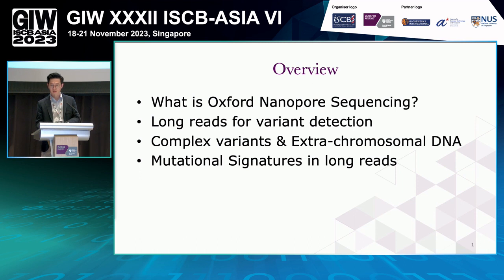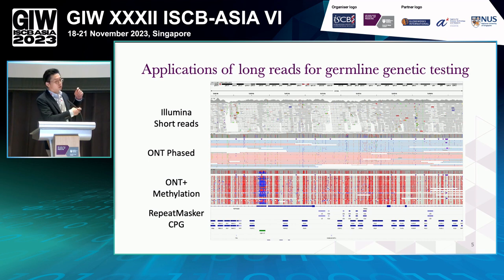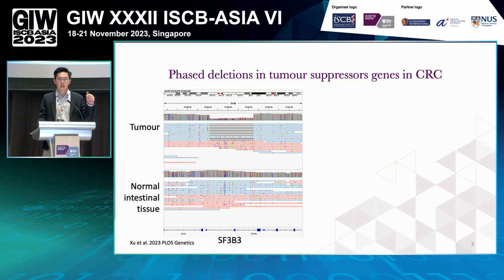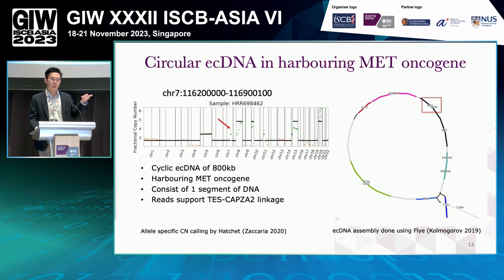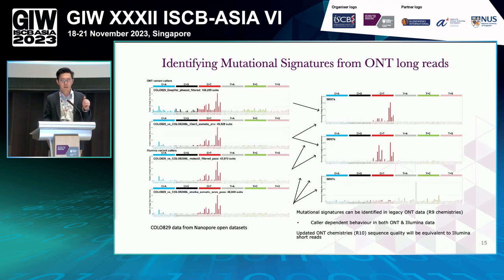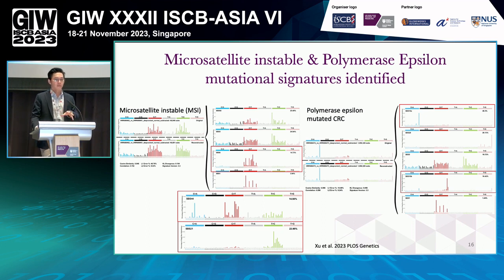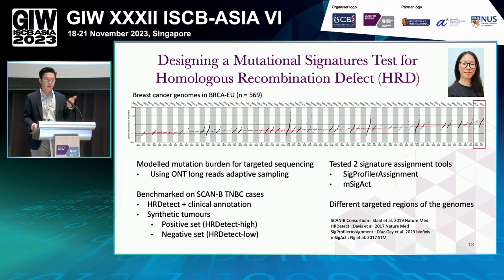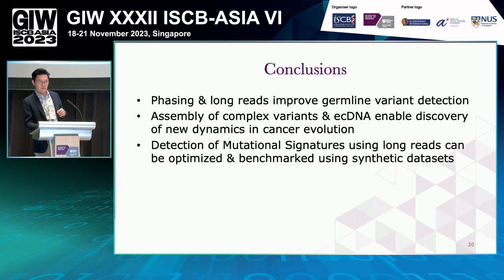Integrative detection of clinically... - Alvin Wei Tian Ng - General Track - GIW ISCB-Asia 2023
Integrative detection of clinically relevant variants using Oxford Nanopore Technologies long read sequencing - Alvin Wei Tian Ng - General Track - GIW ISCB-Asia 2023